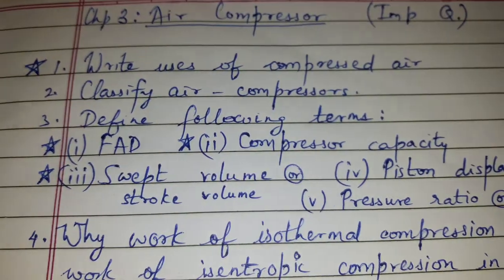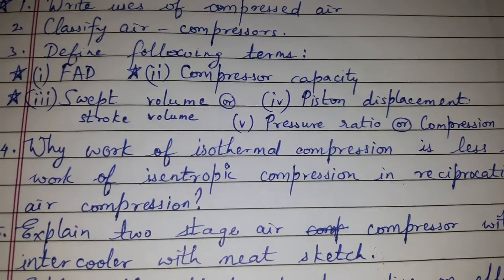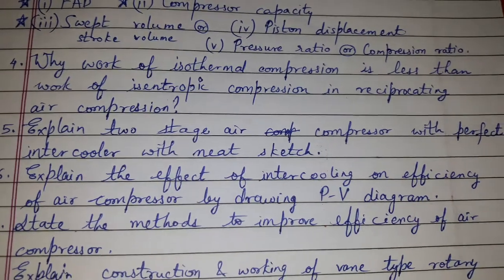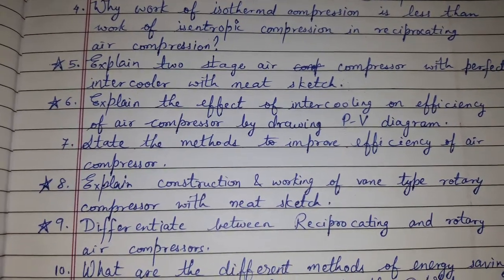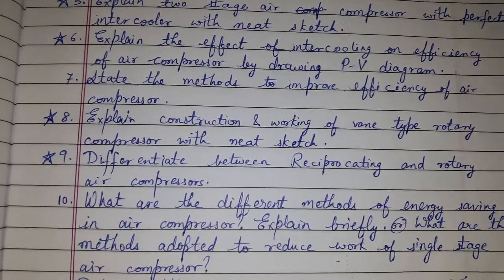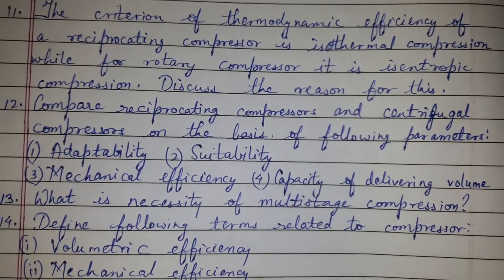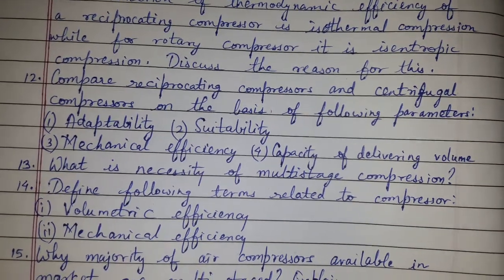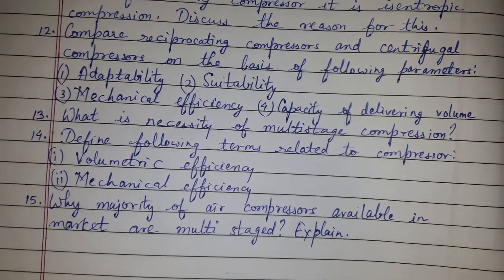Important questions from Chapter 3 - Air Compressor (3rd year - 5th Sem) PEN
Important questions from Chapter 3 - Air Compressor

Easy explanation.